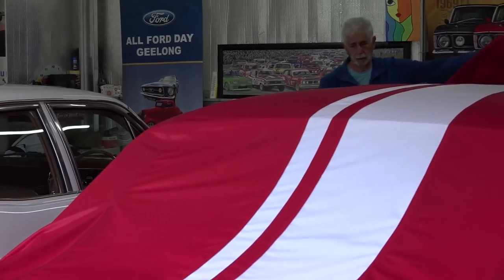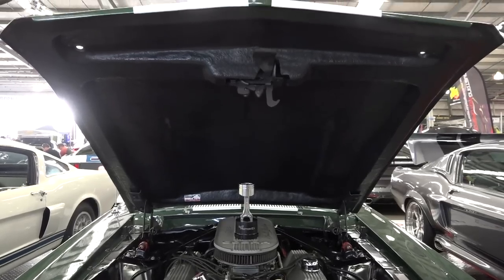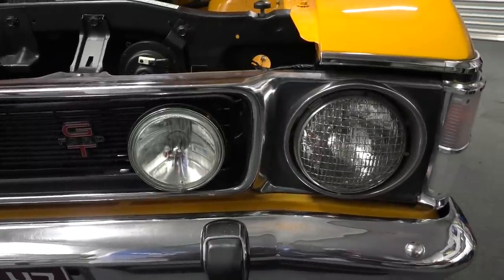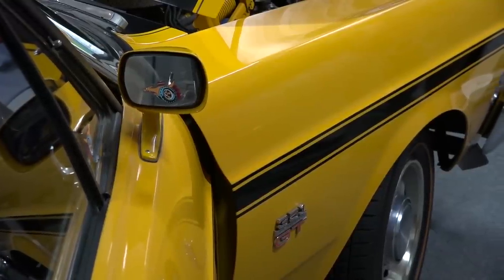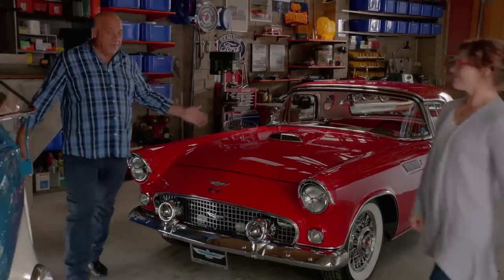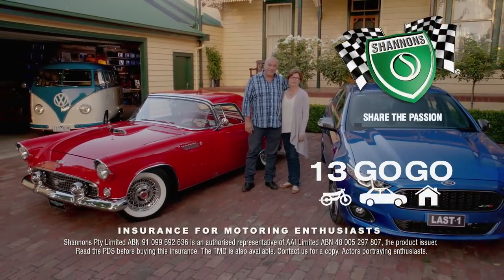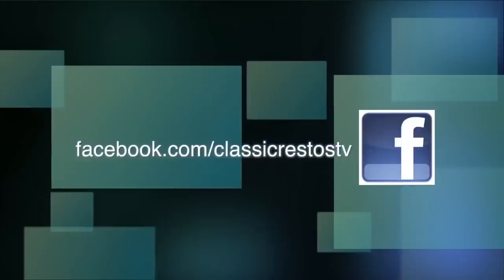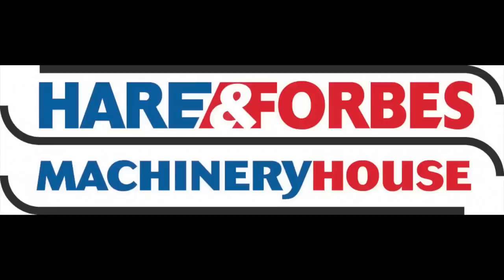Nez’s Fords - Tango & Snowy: Classic Restos - Series 51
We look at Nez’s current cars, a 1970 XW 351 GT Falcon and a 1971 XY Fairmont. Nez protests these cars are not in Concours condition, but Fletch begs to differ. He calls them Tango and Snowy for apparent reasons.

Nez selects his cars carefully and then goes the extra mile to detail them fastidiously to the original condition, even down to the factory markings. When it comes to the engine and drivetrain, Nez’s drag racing background comes to the fore, and the XY Fairmont is a perfect example. The previous owner, also a drag racing fan, had done all the hard work and engineered the car for a big block engine, which Nez chose to replace with a smaller big block engine. A 460, so there is more than enough grunt under the bonnet if you ever need it.

These are two beautifully presented cars by someone with an eye for detail.